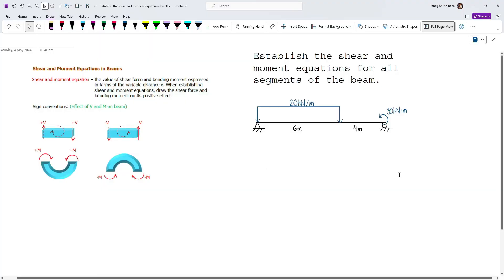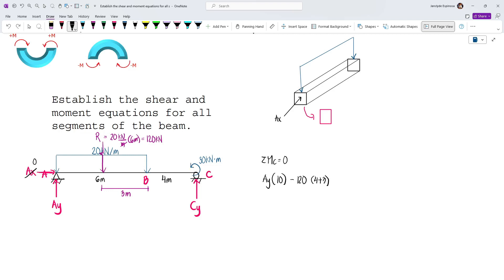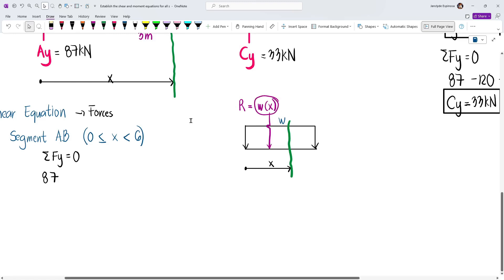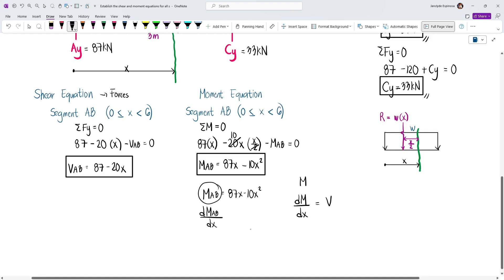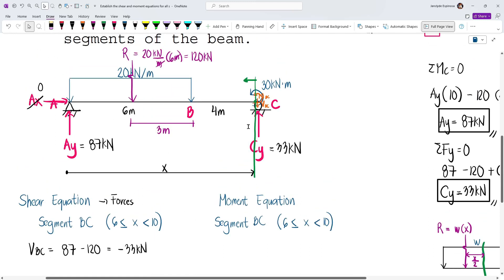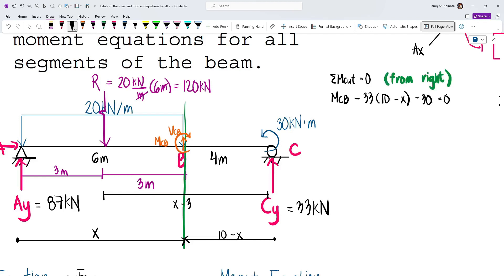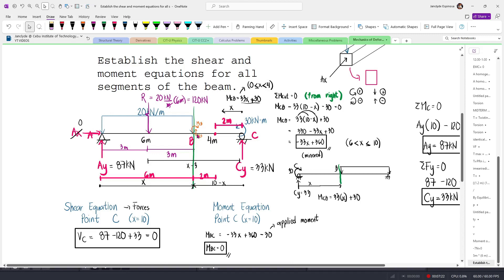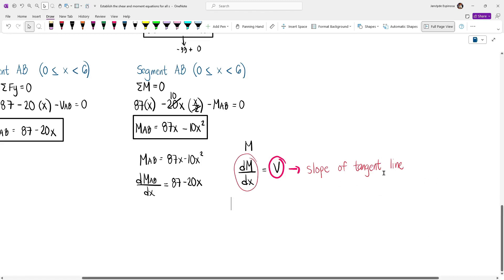Shear and Moment Equation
This discusses the steps and techniques in forming the shear and moment equations of beams.